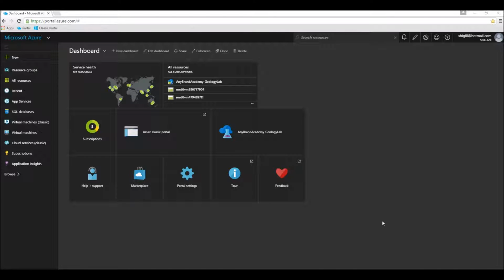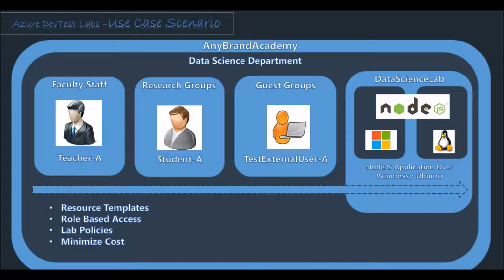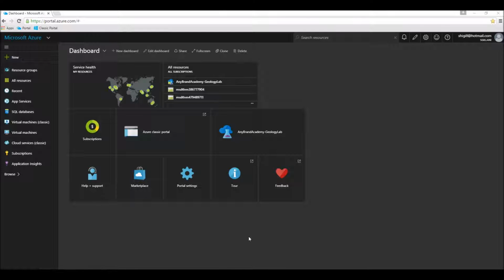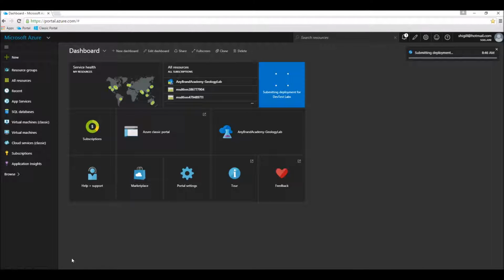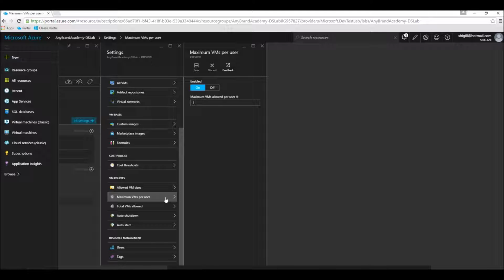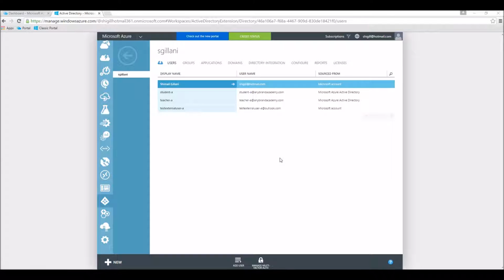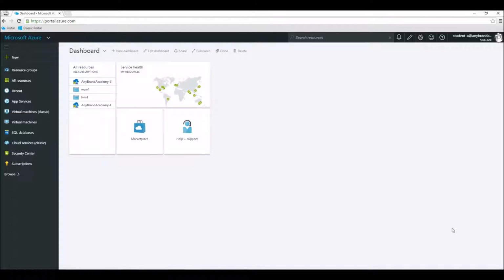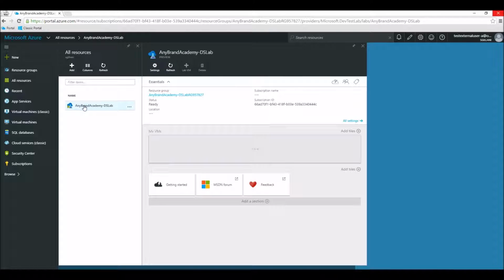DevTestLab Part1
Its all about sharing the scenario based usage around enterprise hybrid cloud computing.